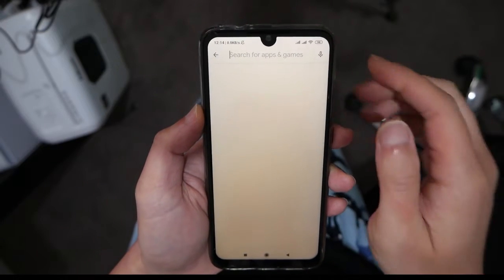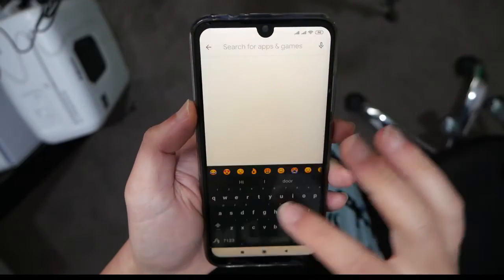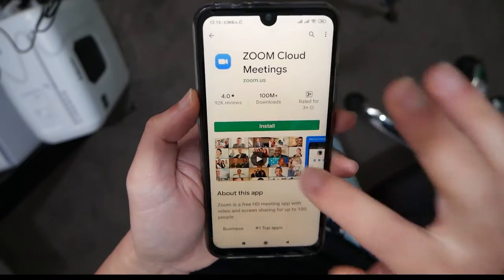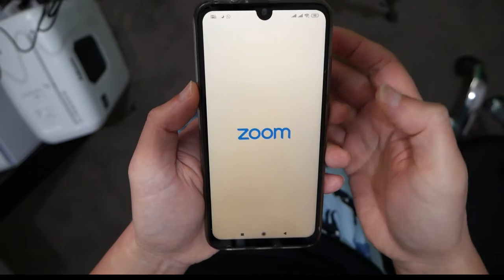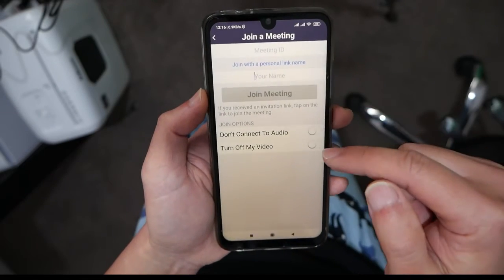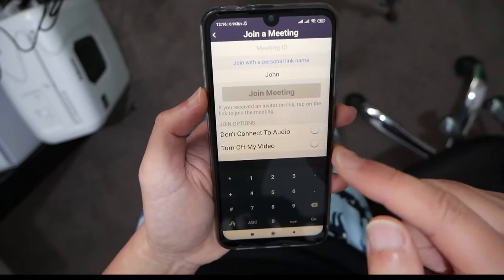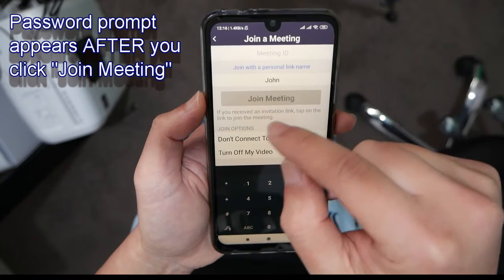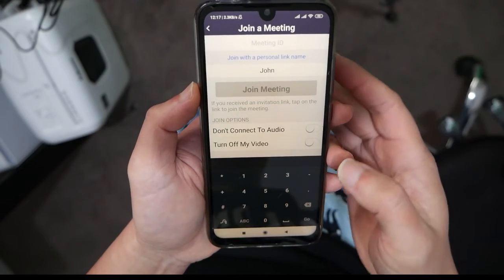Zoom for Android: Installing & Joining a Meeting (50 sec. tutorial)